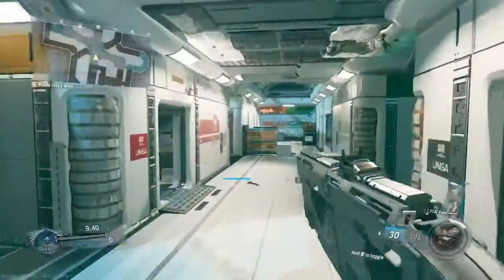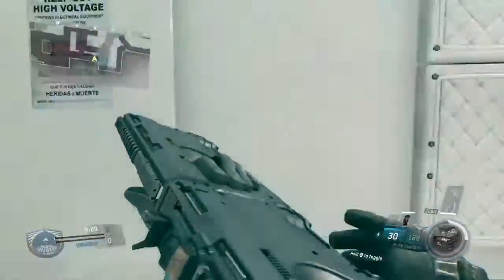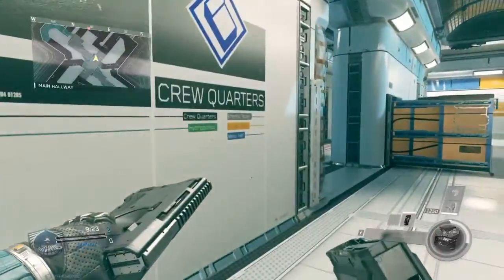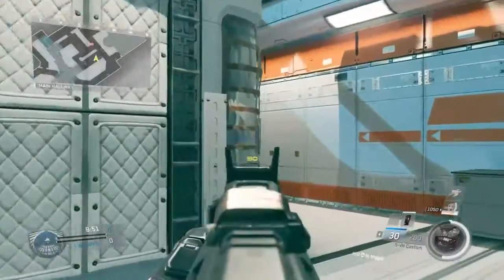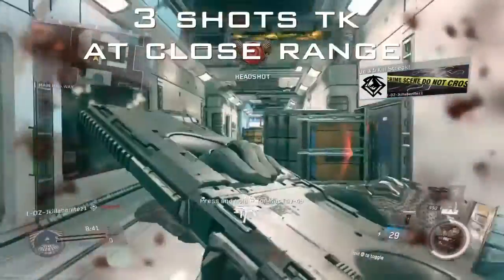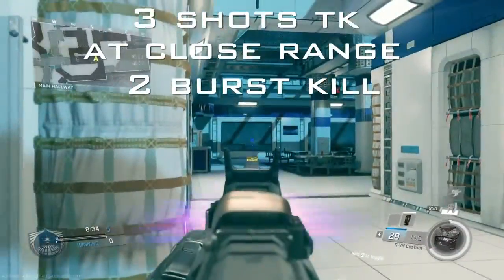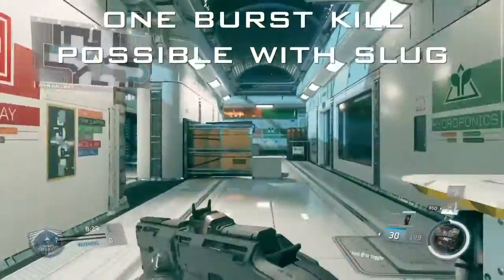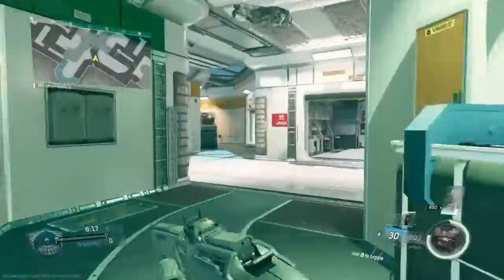R-VN Gun review [New assault rifle/melee weapon]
New 2 burst/melee weapon with update